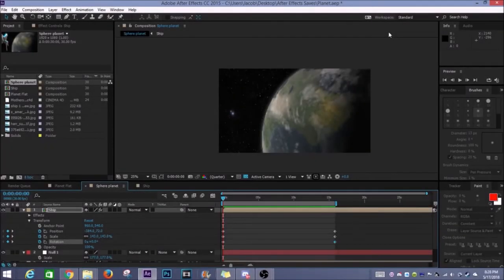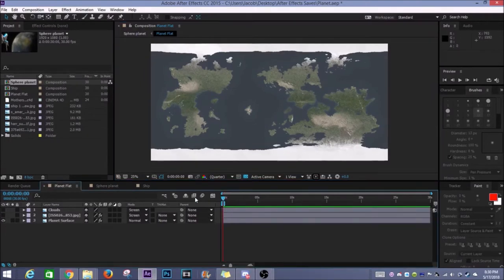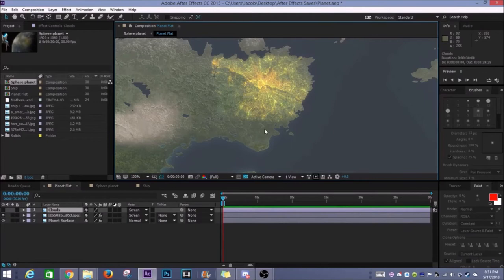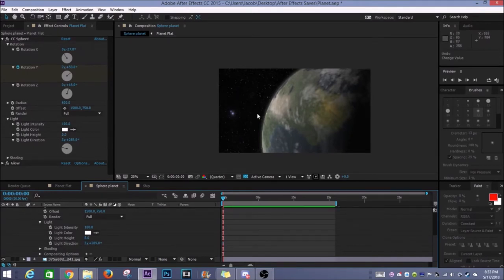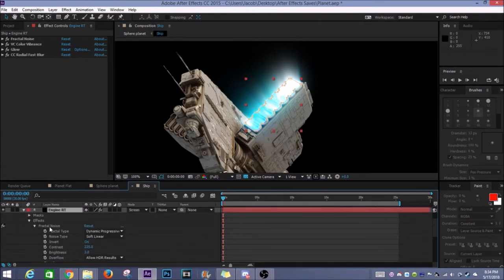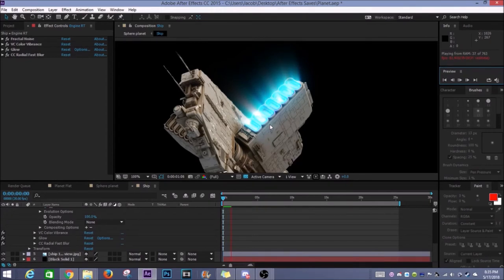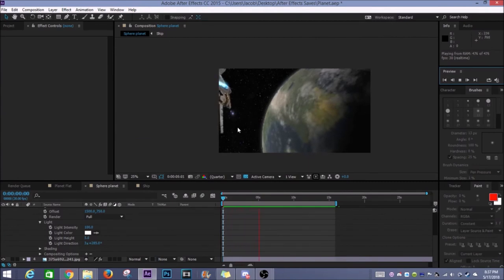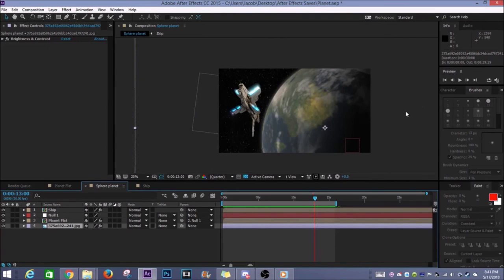Spaceship Orbiting Planet Tutorial - Fiveday! - [EP. 11]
Happy Fiveday!

In this episode, I show you what I've been working on for the past few days this week! I'm really excited about this new project, and I hope you guys get a little excited from this small taste today!

Leave a like on the video, and leave a comment about future subjects I should cover!